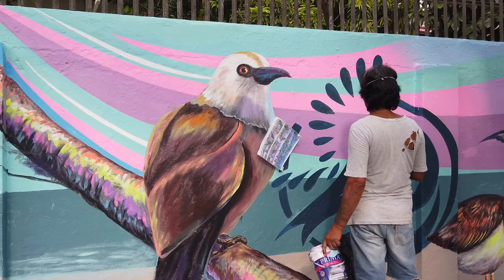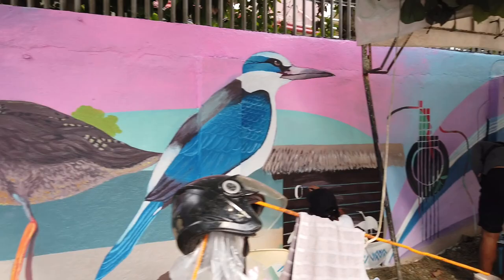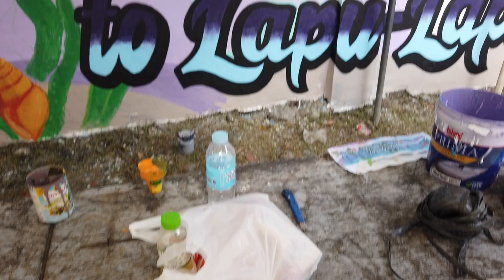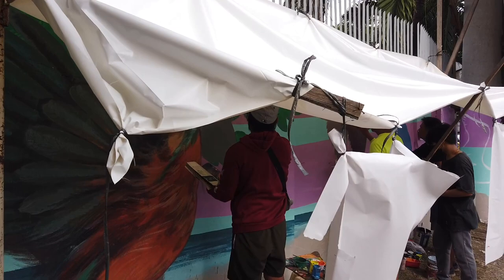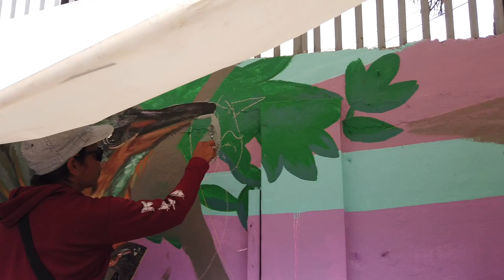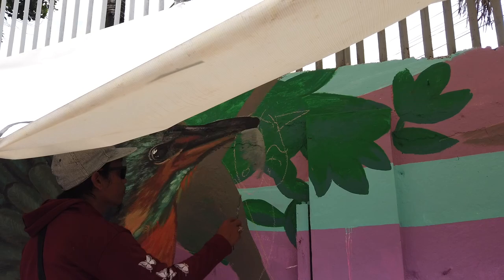First Look At Lapu Lapu New Artwork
I take a first look at the new artwork of Mactan, Cebu Philippines.